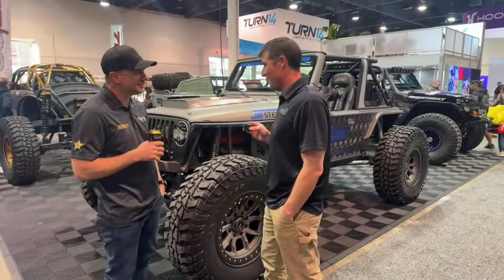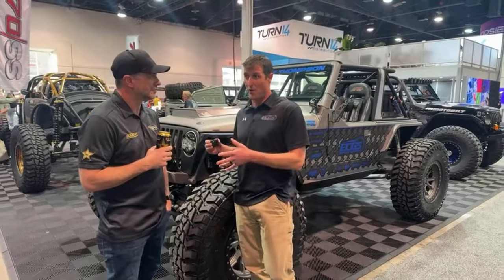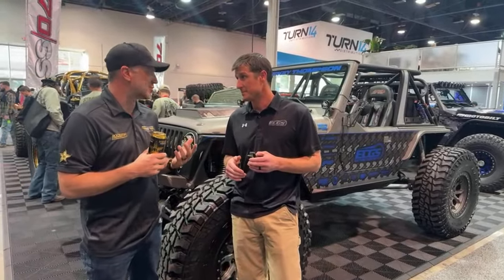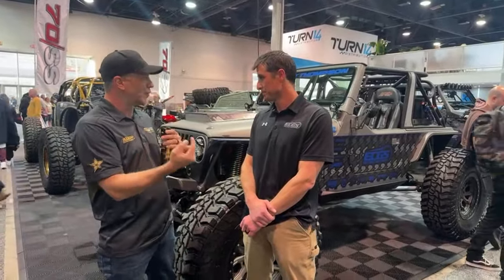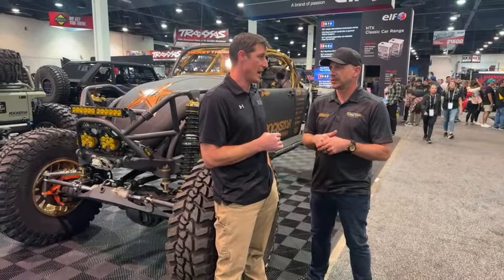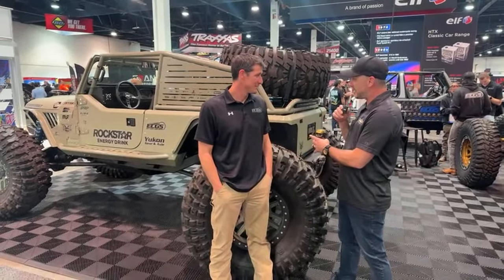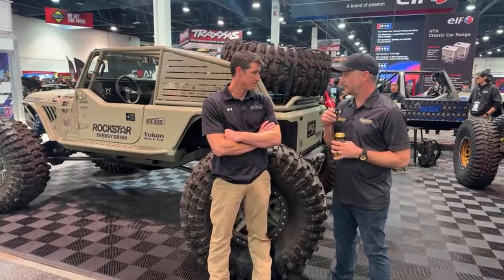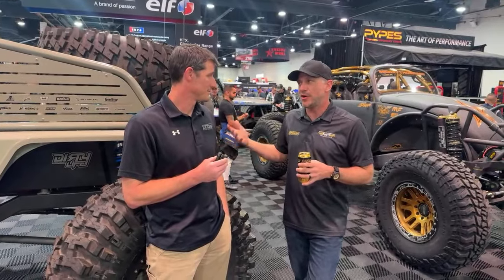RockstarGarage is live with East Coast Gear Supply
Chase Perry founder of East Coast Gear Supply Cale by the booth to talk all things axles and new parts coming out and current offerings available